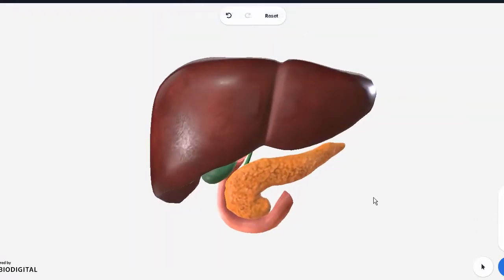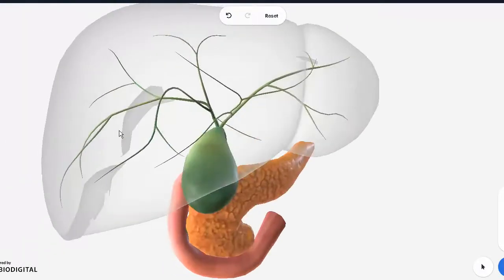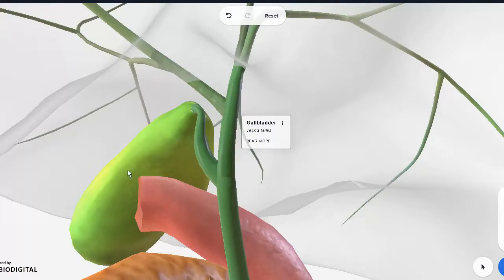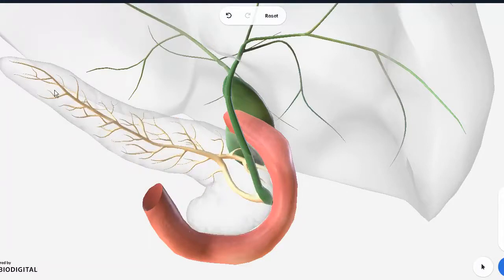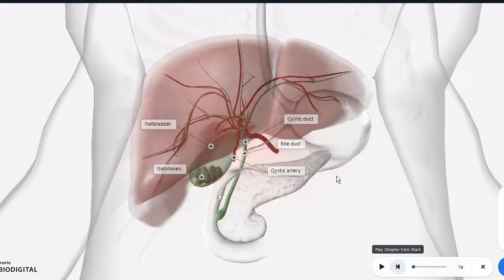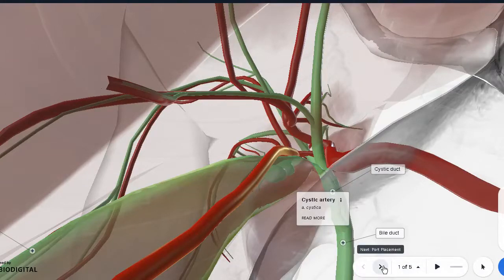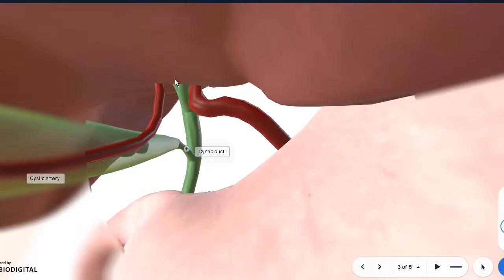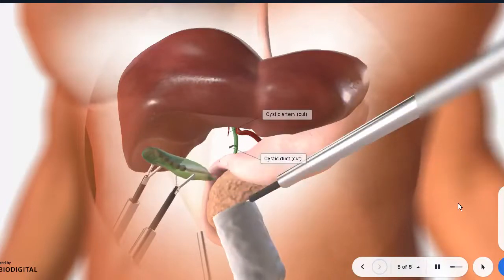3D Anatomy of the Gallbladder plus cholecystectomy procedure - 2nd Year MBBS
Anatomy and function of gallbladder plus cholecystectomy procedure.

More goodies on the channel:
PHYSIOLOGY CONTENT:

CoolConceptsinPhysiology nervous system anatomy and physiology